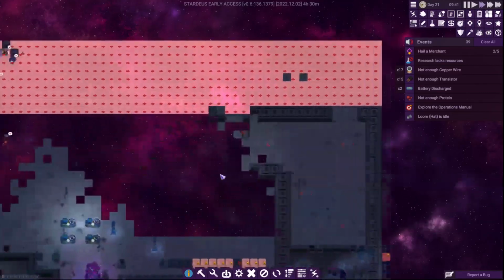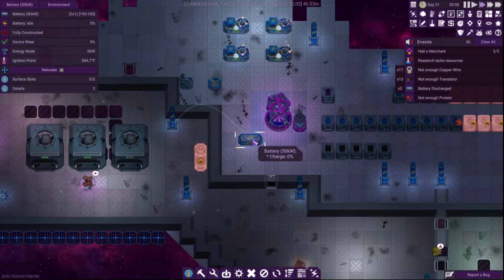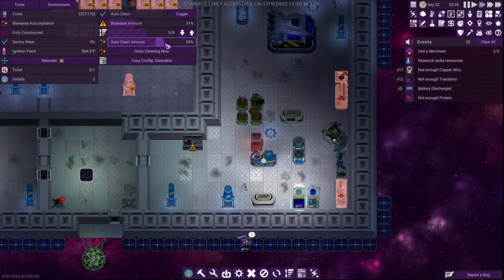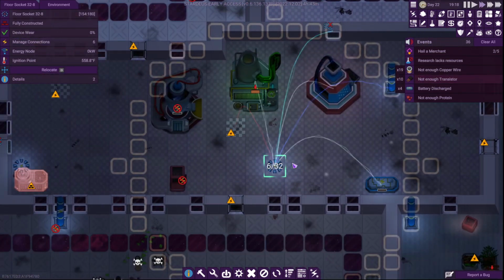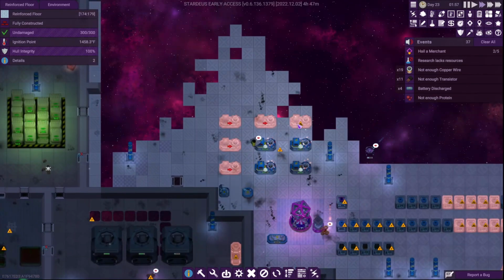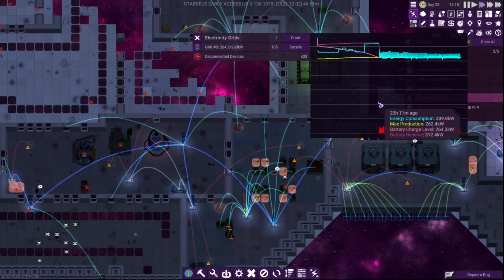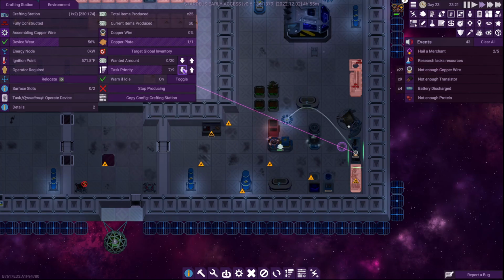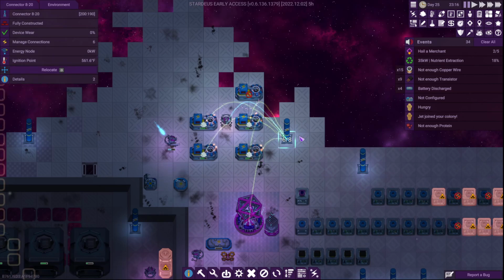Stardeus Early Access Part 10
Today I take my first look at the Early Access release of Stardeus. We are a ships A.I. that after a major accident need to try to recover the ship as best we can and save the humans in cryostasis. I am going to do my best to save them and not let my bad habit of starving show it's evil face.